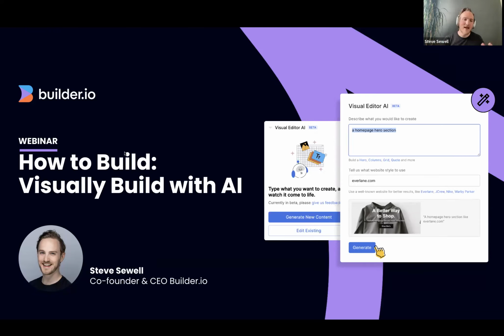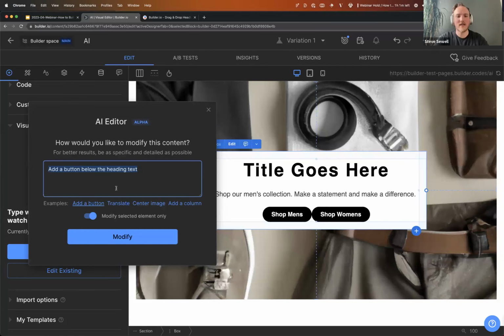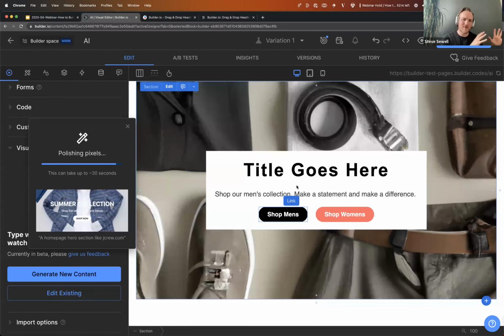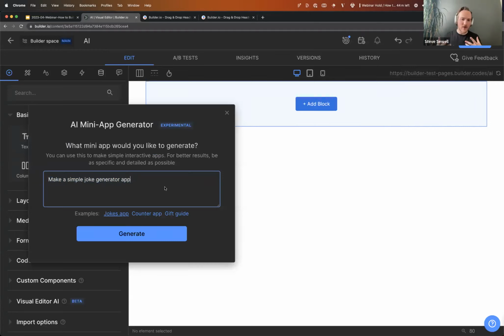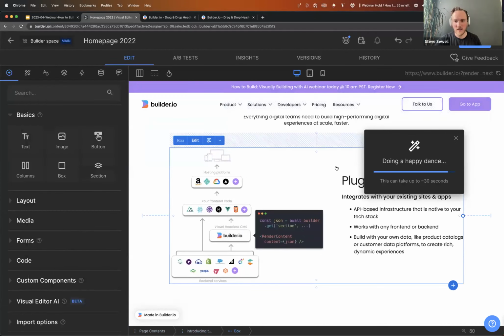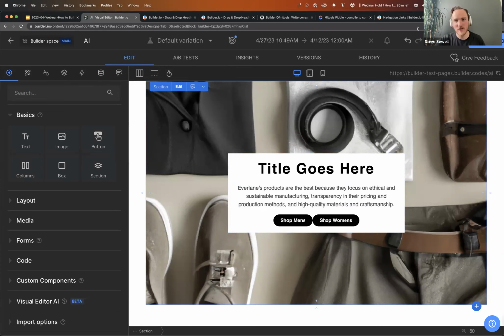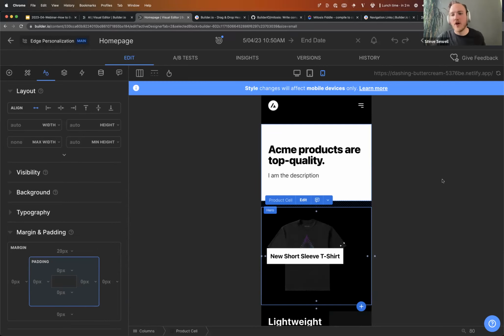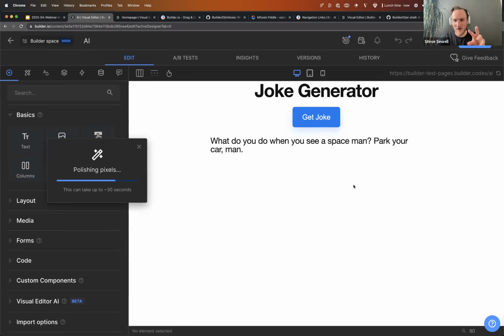Visually Build with AI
Use AI to generate responsive designs and apps, edit content with natural language, and convert to code for any framework. This is not a hypothetical future. You can do this today. Watch as Builder.io co-founder and CEO Steve Sewell demos the latest AI beta features in Builder.

[00:10] Intro
[03:02] Demo Visual Editor AI
[05:10] Edit Visually
[07:10] A/B Testing
[08:54] Personalization
[10:50] Create Call-to-Action Buttons
[14:12] Visual Layers
[15:55] AI Agents
[17:39] Integrating with Builder.io
[18:29] Styling with Reconizable Websites
[20:10] Components
[23:15] AI-Generated Images
[24:45] Searchability
[26:27] Integrating Your Tech Stack
[27:00] AI Mini-App Generator
[35:00] Section Selection
[38:10] How Headless Works
[41:49] Generating Code
[45:10] Environments and Scheduling
[48:05] Import Figma Designs into Builder.io with Figma Plugin
[56:10] AI Shell for AI Chat within your Terminal
[57:35] Digital Marketers in the Age of AI